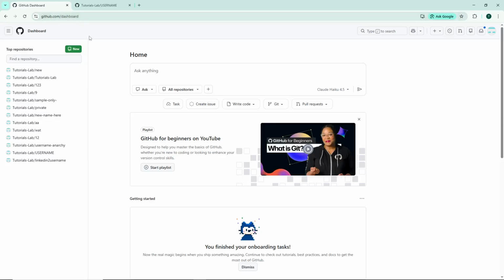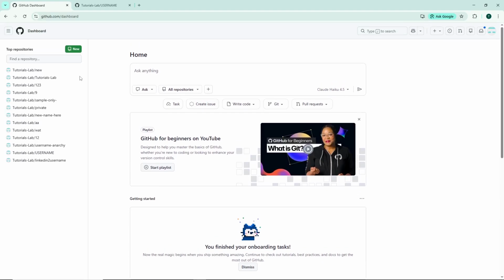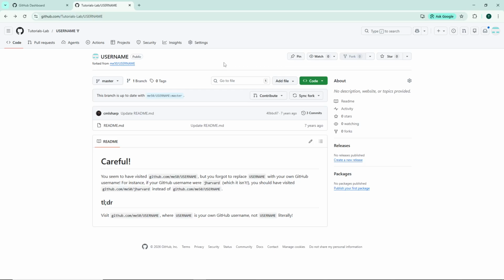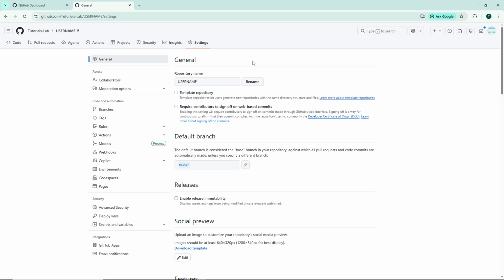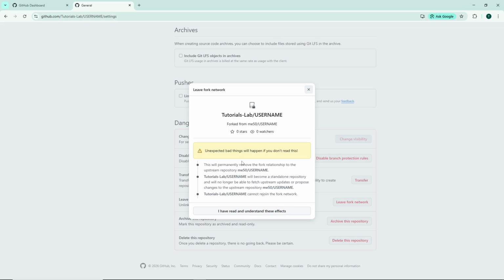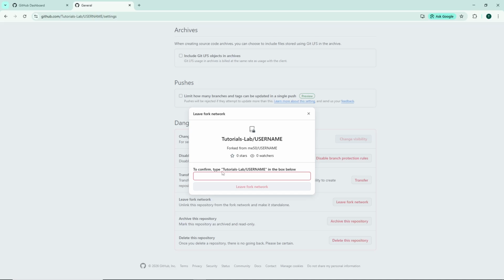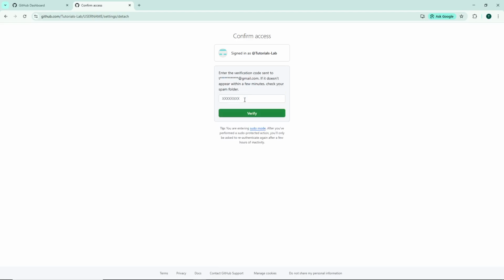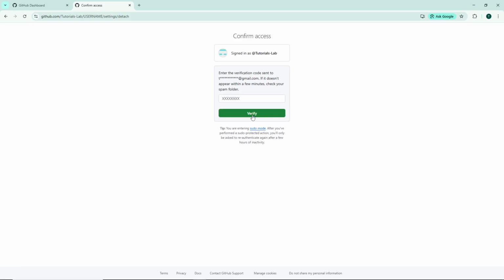How to Remove a Forked Repository on GitHub (Tutorial 2026)